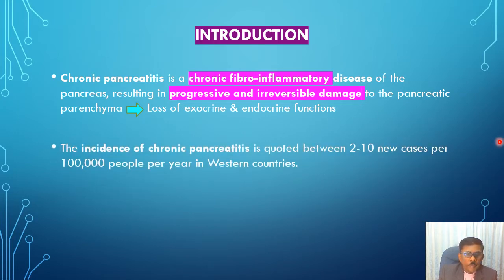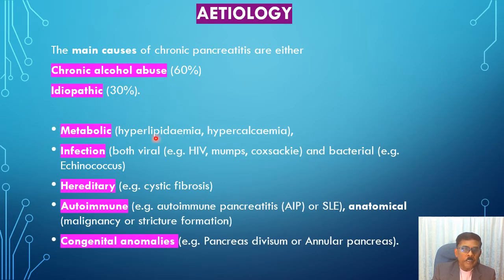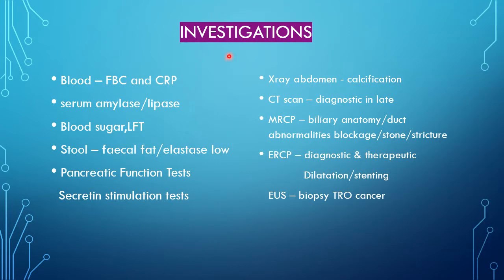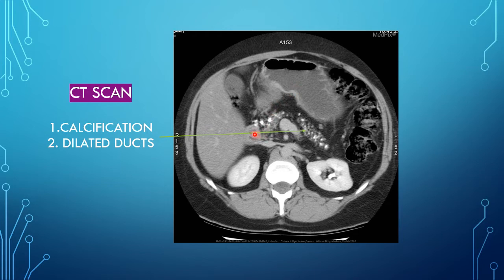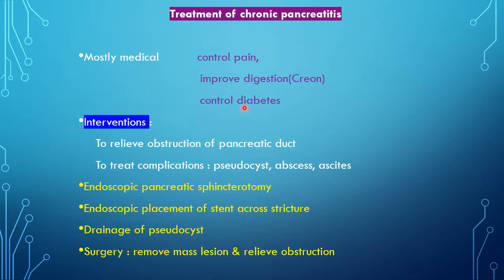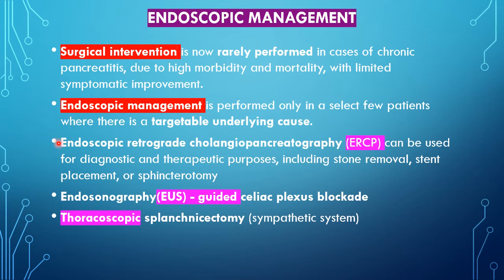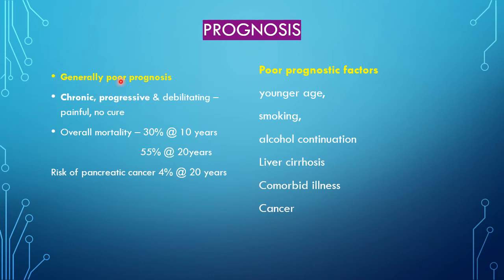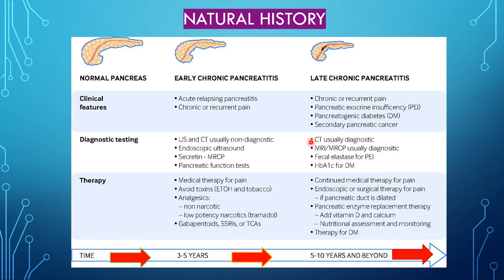Surgery Clinics S2.1 - Chronic Pancreatitis